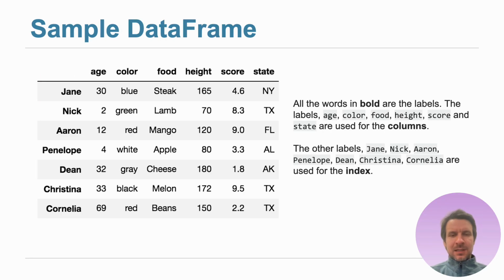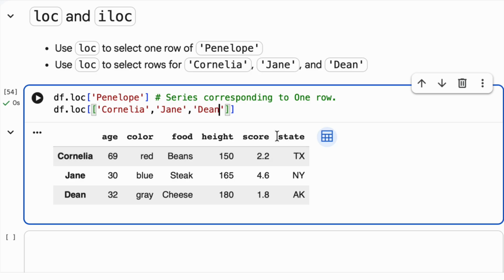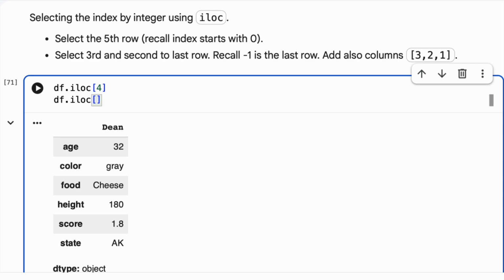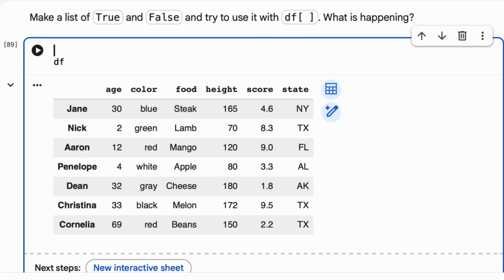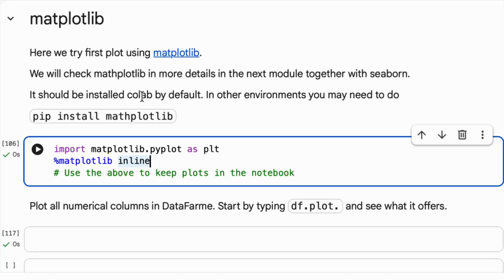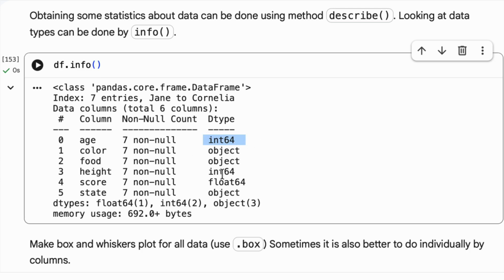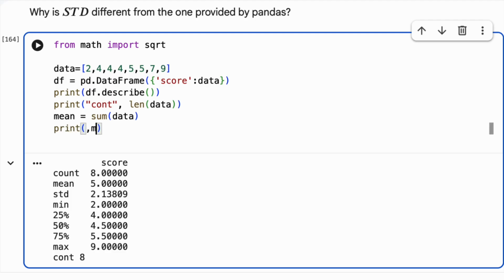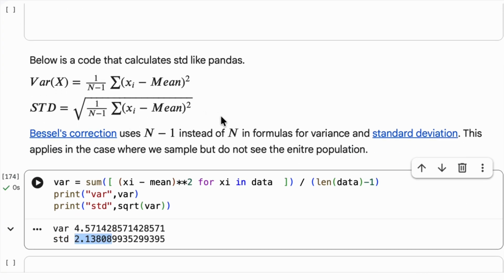DS2010 Module 04 Lecture 02 – Working with Pandas